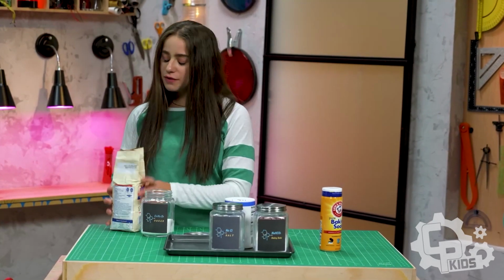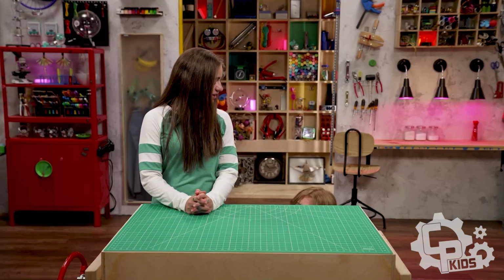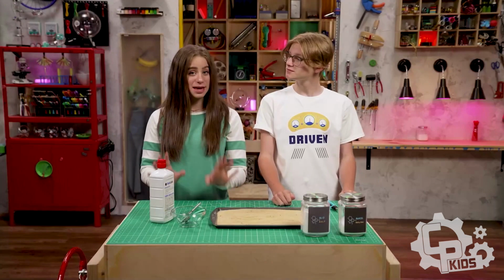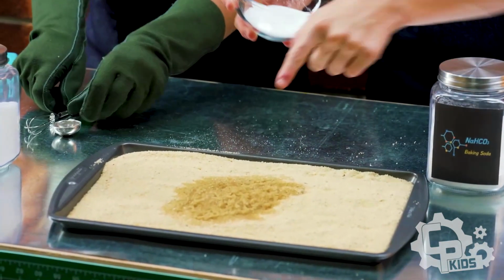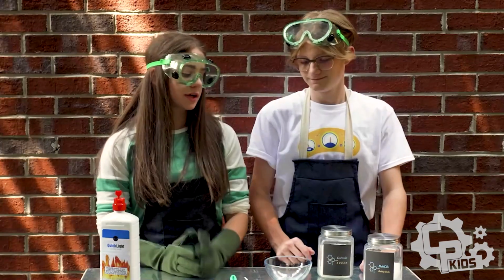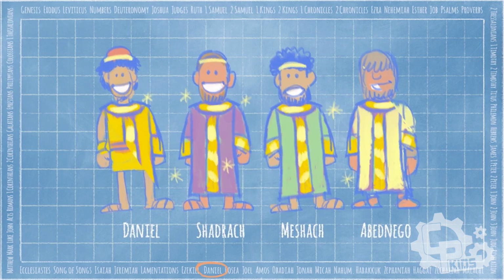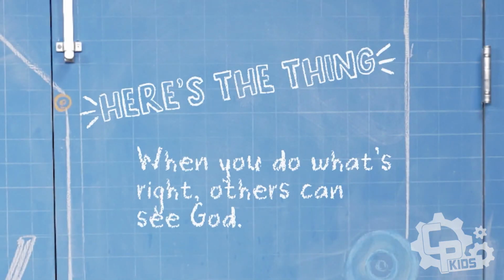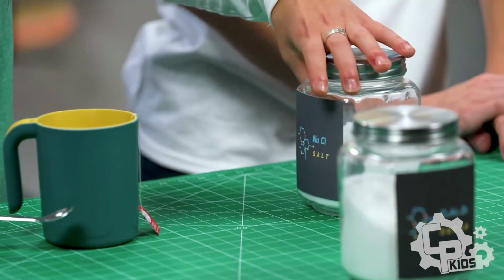CP Kids K5 [October 22nd] DRIVEN - Part 4 [Shadrach, Meschach, Abednego]